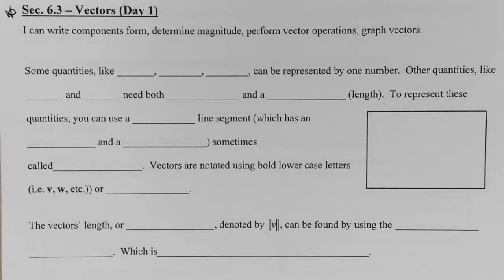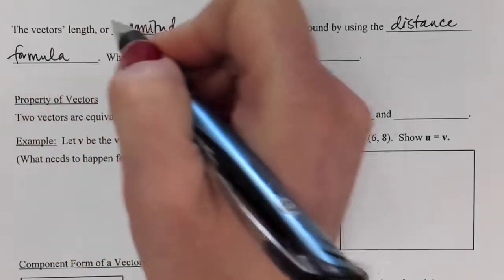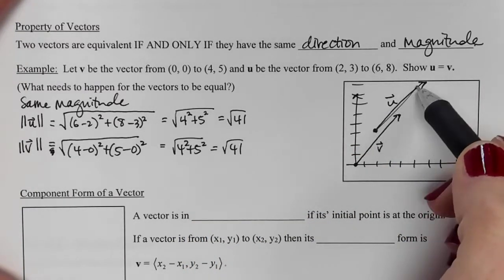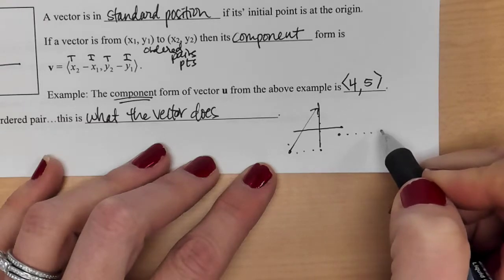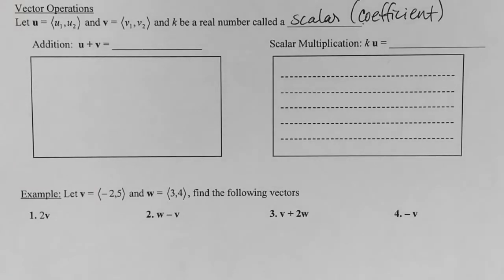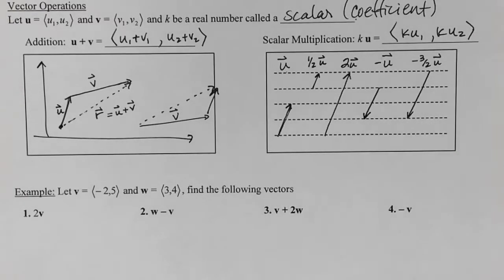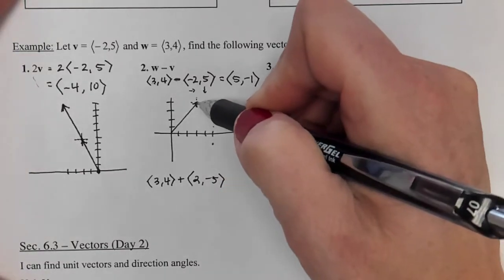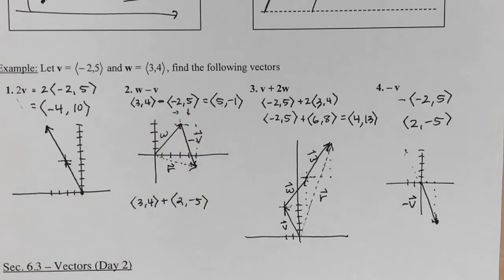Sec. 6.3 (Day 1) - Vectors in Space